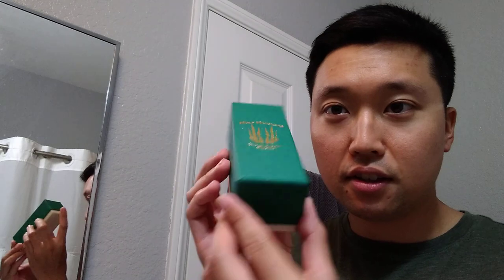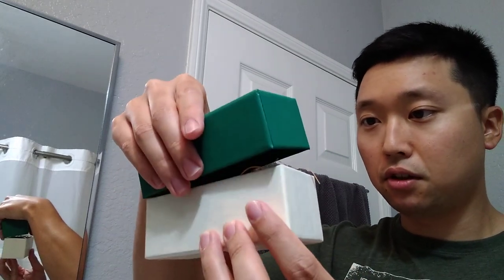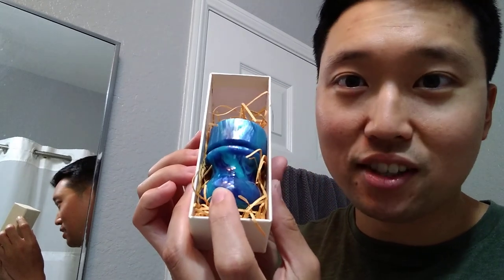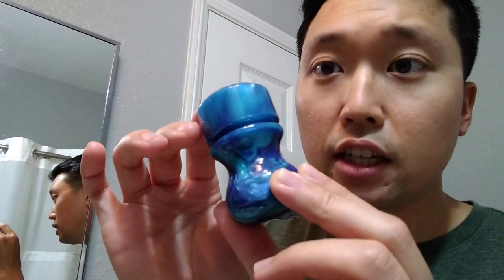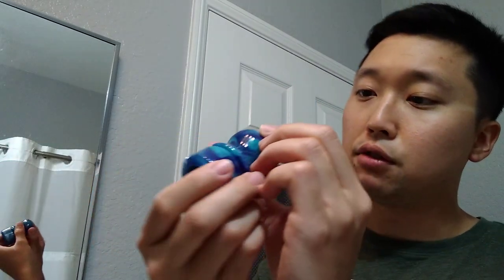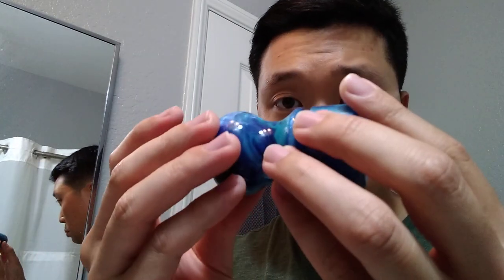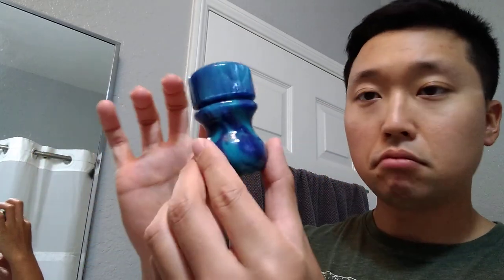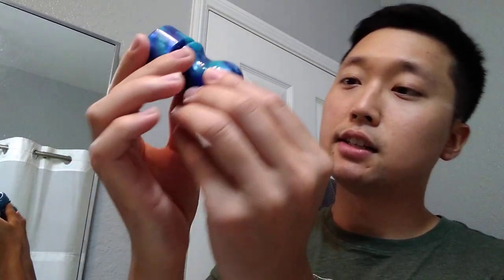Wolf Whiskers Brush | Mail Call